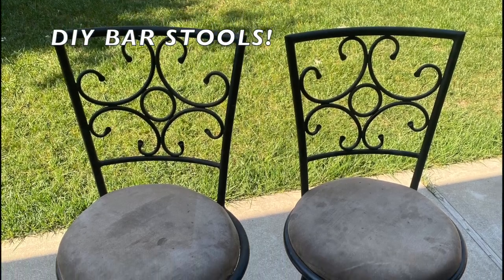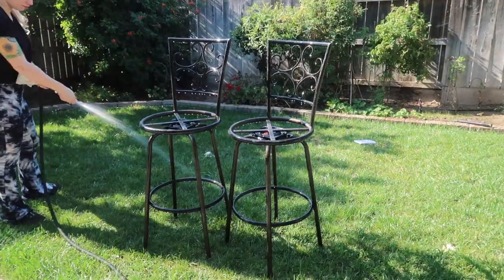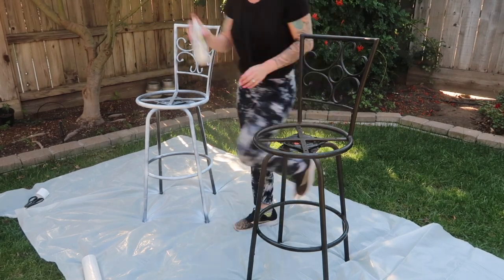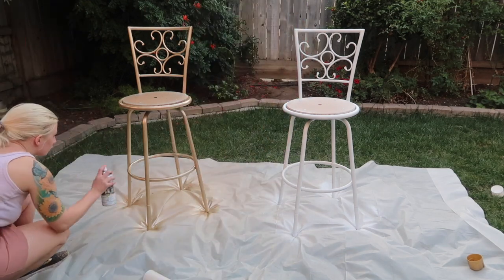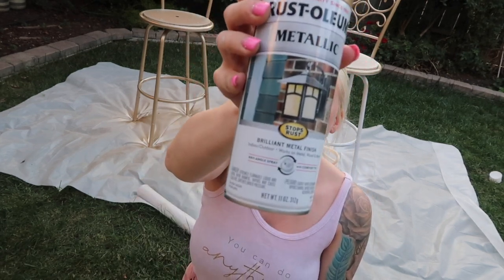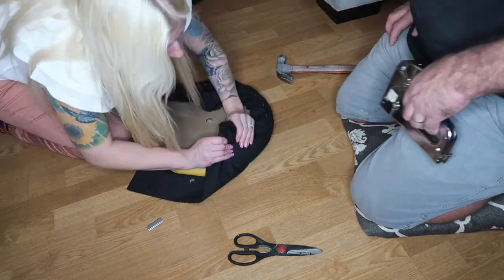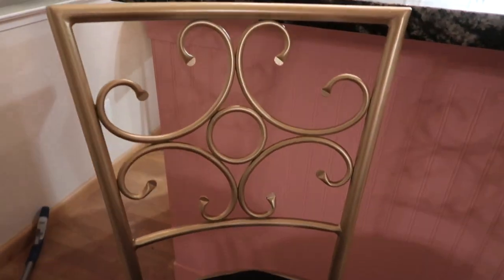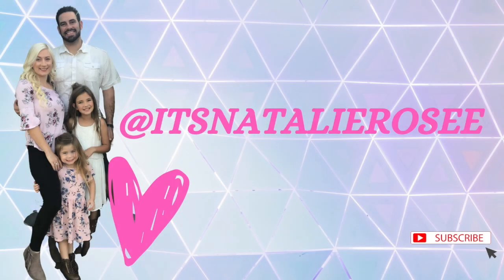DIY| BAR STOOLS! *Reupholster*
BAR STOOL MAKEOVER
Camera I filmed with!
Camera stand